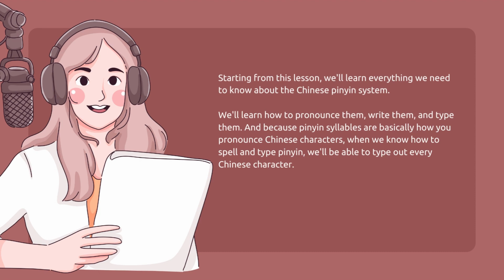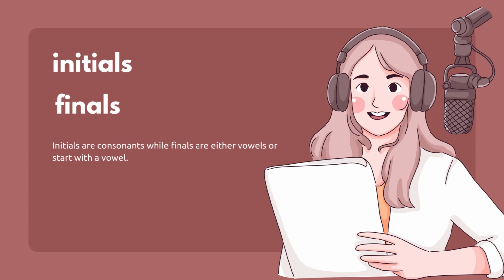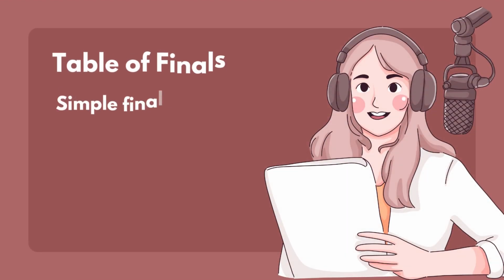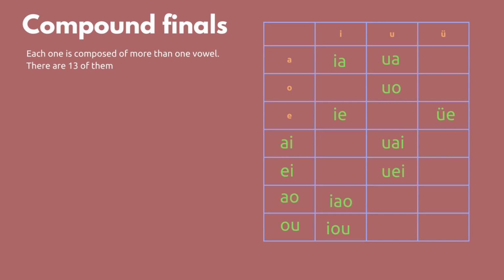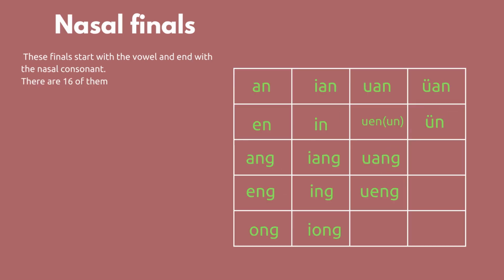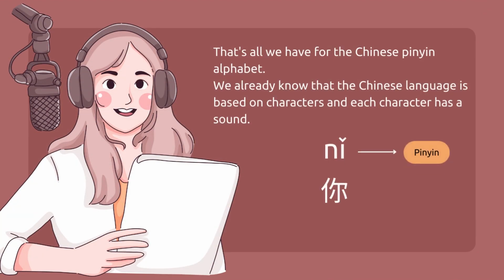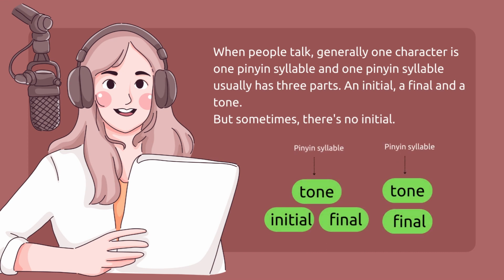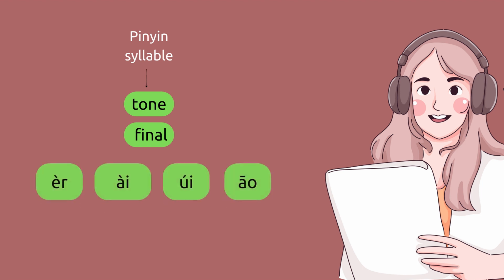Teacher Yui's Class | Mandarin Pinyin Pronunciation Guide | Learn Chinese Alphabet Part 1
01:11 Pronunciation of Initial
02:14 Pronunciation of finals- (simple finals)
02:36 Pronunciation of finals- (compound finals)
03:03 Pronunciation of finals- (nasal finals)
05:09 The four tone